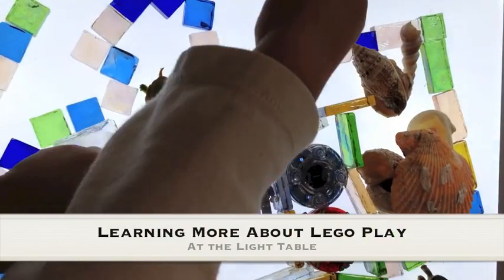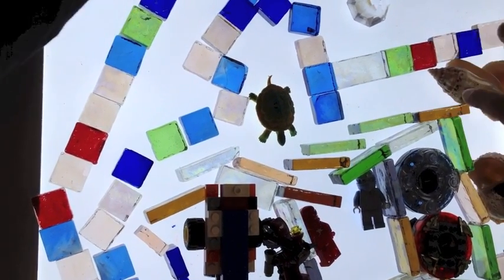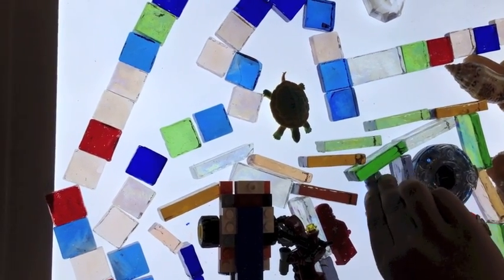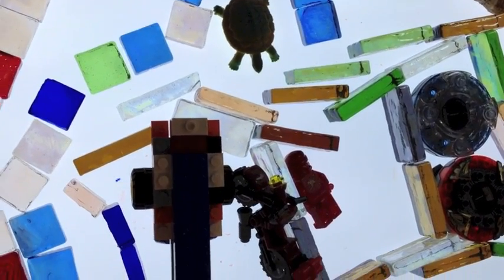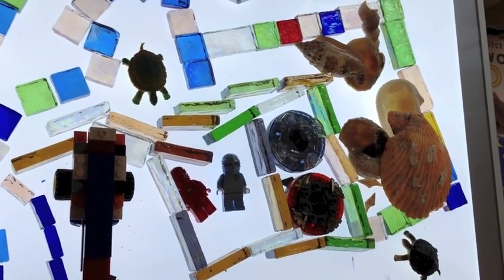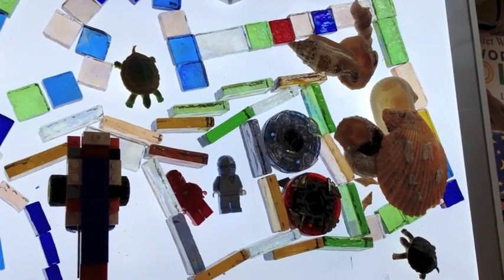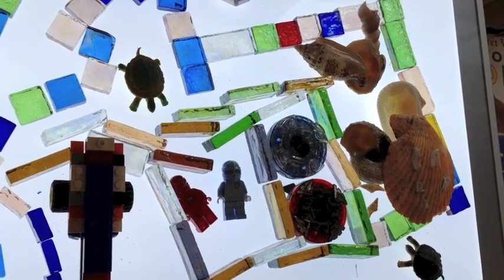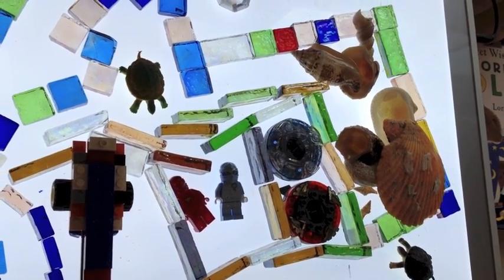Learning about Lego Play at the Light Table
The students created a Lego Ninjago Village on our light table and had a conversation about it with their teacher.  This video was shared during my presentation "Children's Treasures: Toys and Tinkering as Powerful Entries for Curriculum and Research" at the Charles Sturt Conference "Co-Constructing Contexts for Meaningful Engagement."  and consider leaving comments on our blog